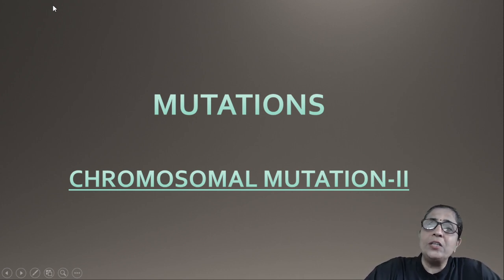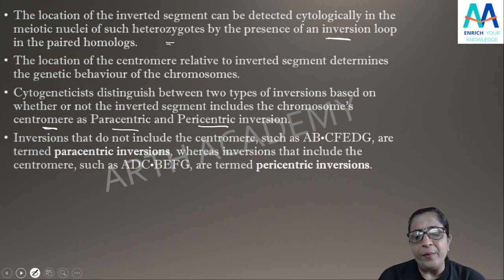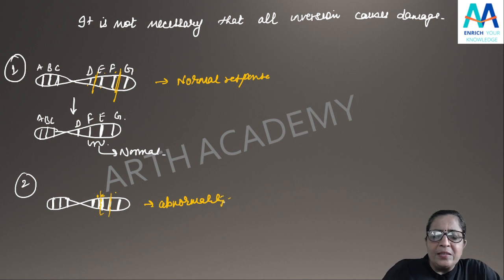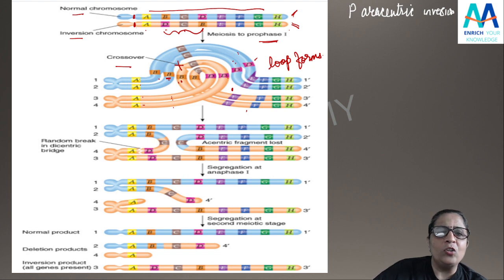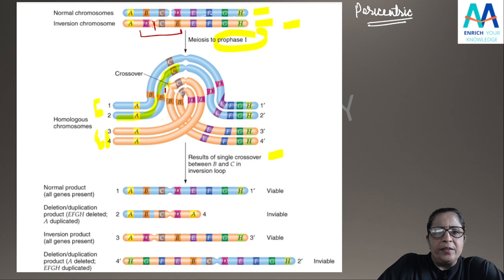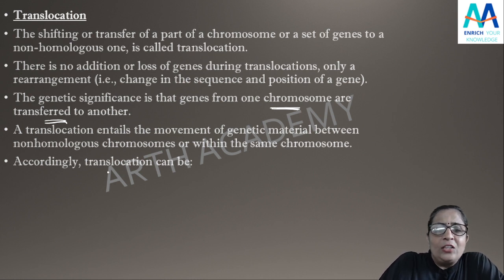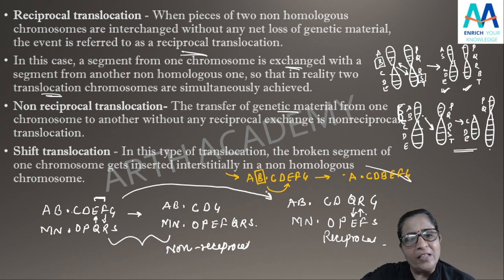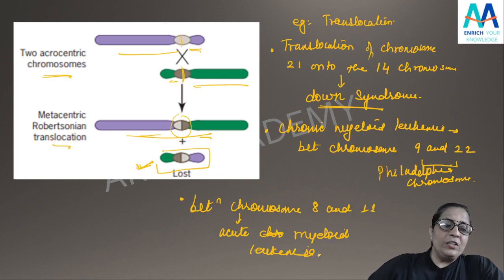Chromosomal Mutation II| Inheritance Biology| Meghna Jha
Arth Academy is here with a new  video which would make learning easy and simple thus helping learners to understand and love the topic.
This video covers detailed understanding of Chromosomal Mutation under the unit Inheritance Biology.
The series of videos will explain the unit topic wise. It will help students pursuing Biology (Life Sciences) as their core subject.
Students of BSc, MSc, entrance exams like CSR-UGC-NET, DBT, GATE - XL, NEET and other competitive exams will be benefitted